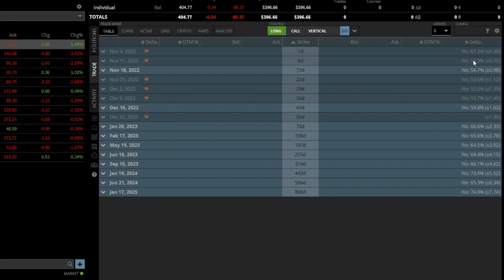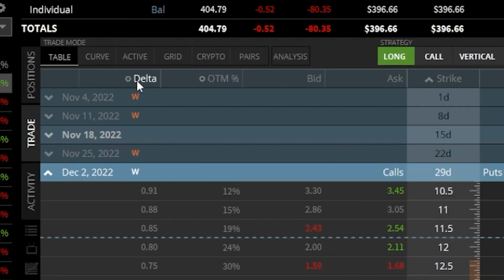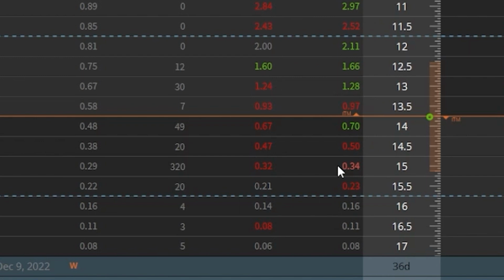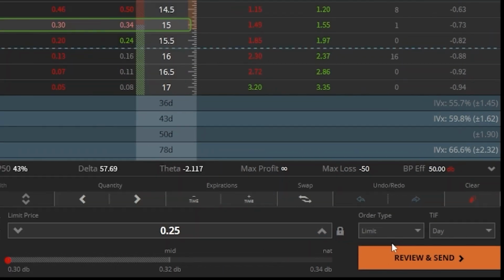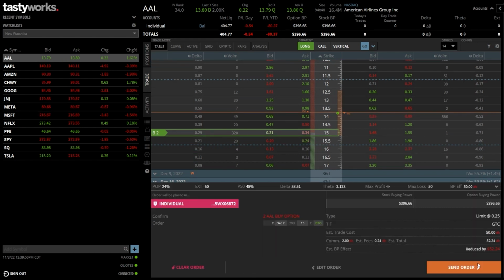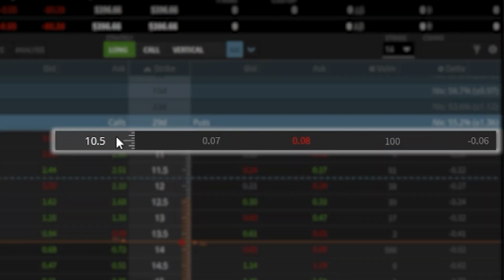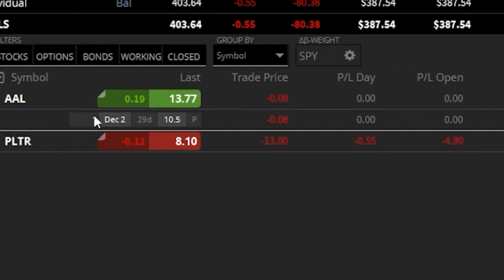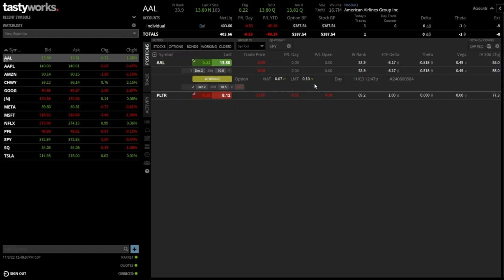Trading Options on Tastytrade for Beginners (Step-by-Step Tutorial)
Today we'll cover the basics on how to buy and sell options in the Tastytrade desktop platform.

Options are an amazing tool and can be used in so many different ways. Whether it be generate income, hedge risk, or bet on direction. You can be as conservative or as insanely risky as you want, and everything in between.

Today we’ll go over a quick introduction to what options are, a few of the most popular strategies out there, and how to actually trade them within Tastytrade. We'll specifically cover how to buy calls and puts, close open options trades, and how to customize the option chain.

Timestamps
0:00 Intro to options
0:31 Options basics
1:46 Option chain explained
5:34 Adjust option columns
6:21 How to buy calls
11:12 How to buy puts
13:42 How to close an option
15:02 Options Strategies
15:55 Outro